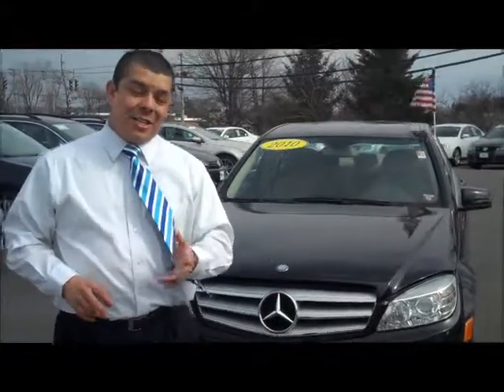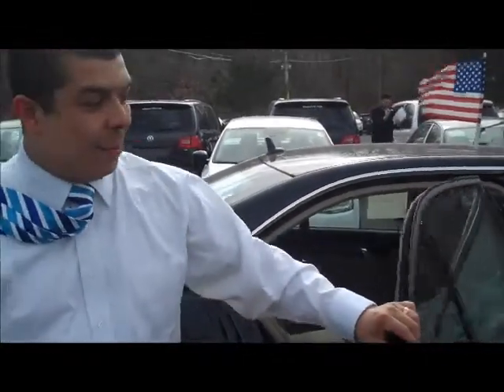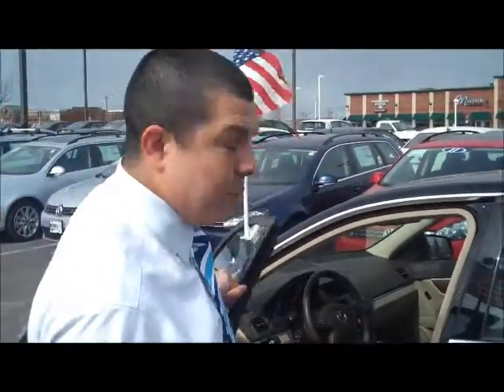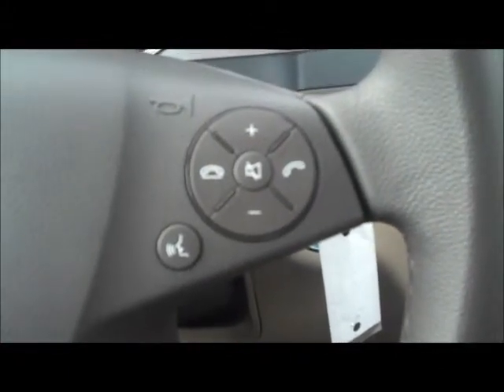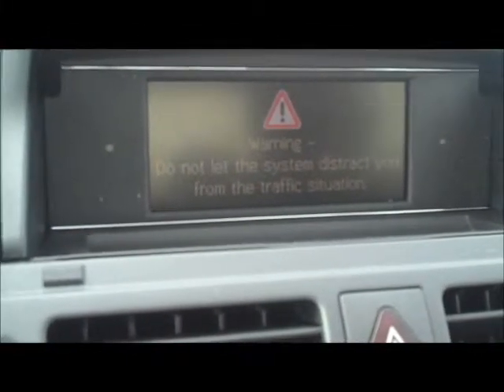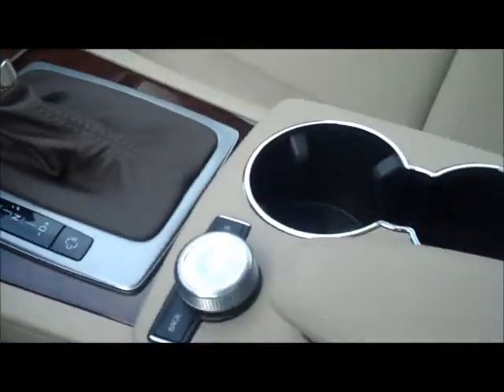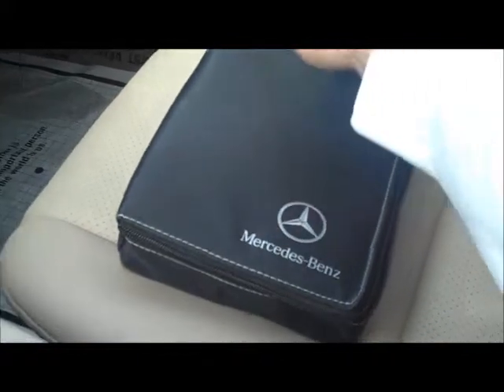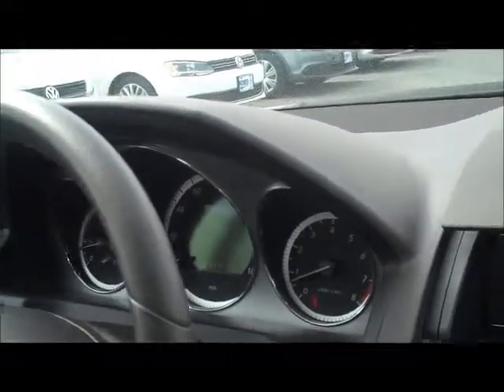2010 Mercedes-Benz C-Class C300 Weekly Pre-owned Special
2010 Mercedes-Benz C-Class C300
Weekly Pre-owned Specials from Sales Manager Mike O'Toole

Nemer Volkswagen
550 Troy Schenectady Road